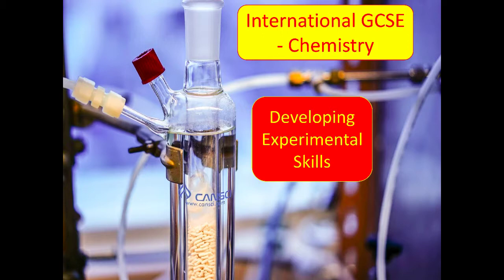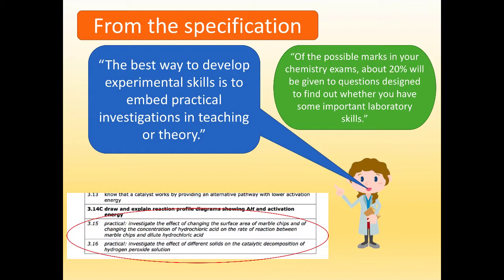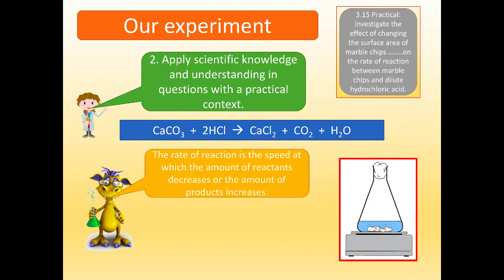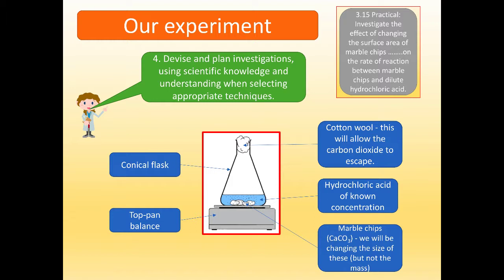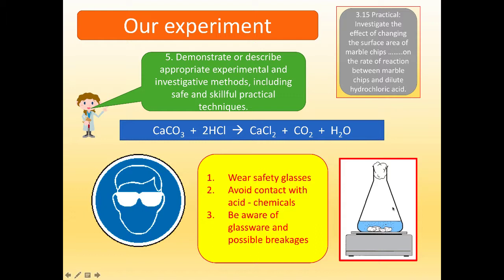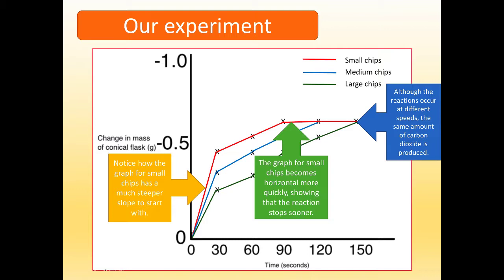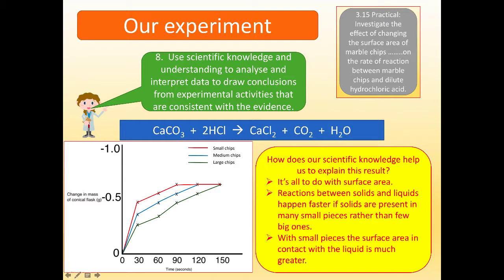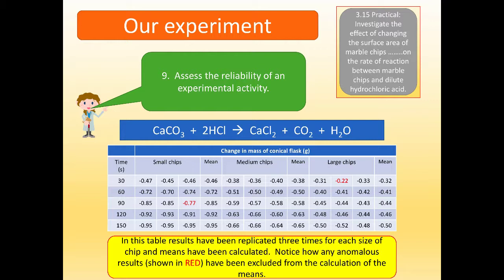Developing Experimental skills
In this video I describe the experimental skills that are required for International GCSE exam papers.